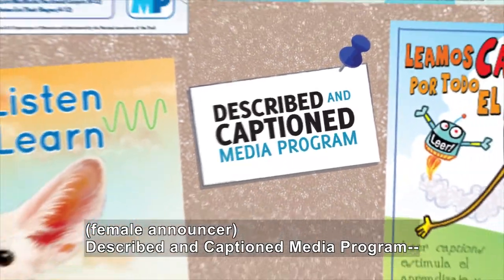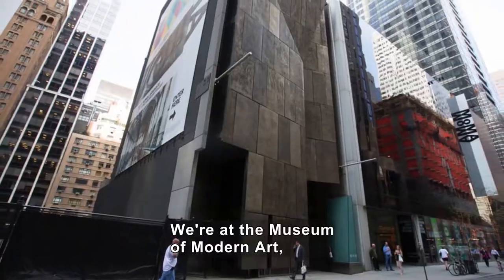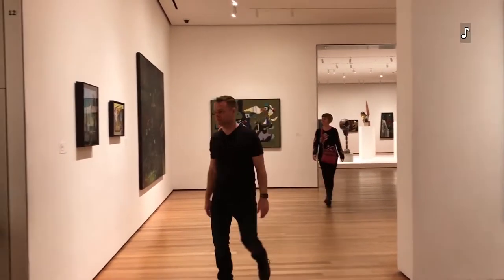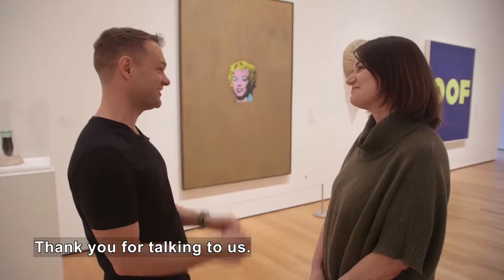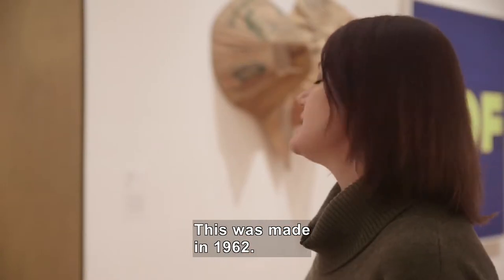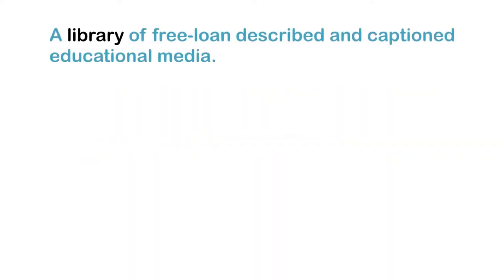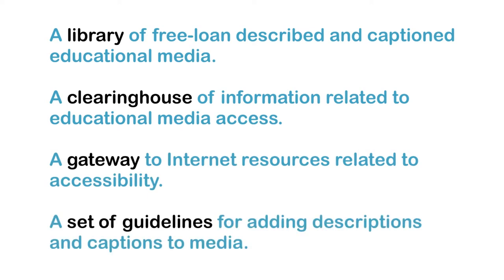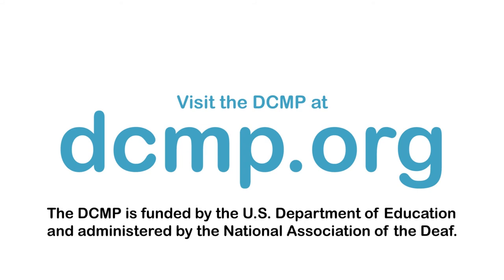Andy Warhol's "Gold Marilyn Monroe" (Accessible Preview)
Nate heads to the MoMA in New York City to learn the story behind Andy Warhol's "Gold Marilyn Monroe." Warhol defined the term Pop Art, and his artwork captured the culture of an entire era. "Gold Marilyn Monroe" is one of the most powerful paintings by Warhol. Part of the "Artrageous With Nate" series.